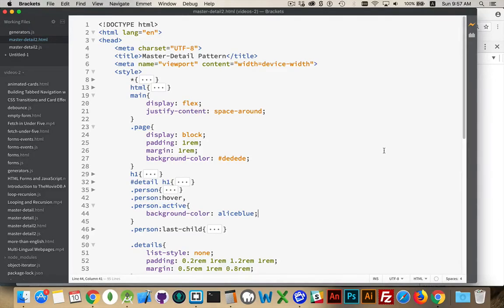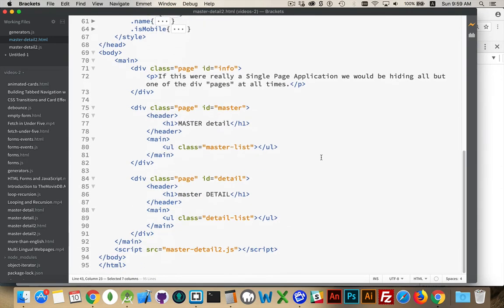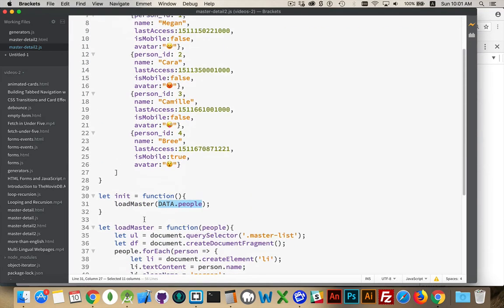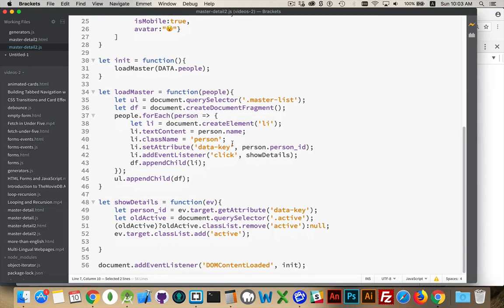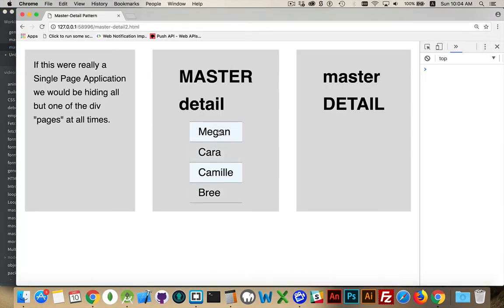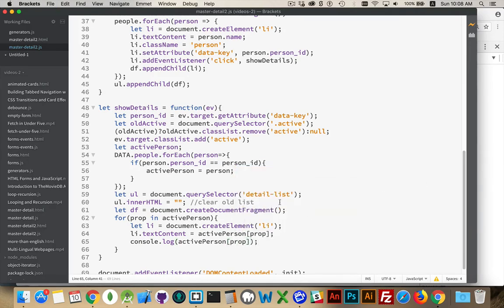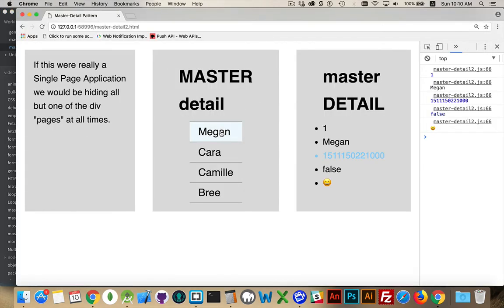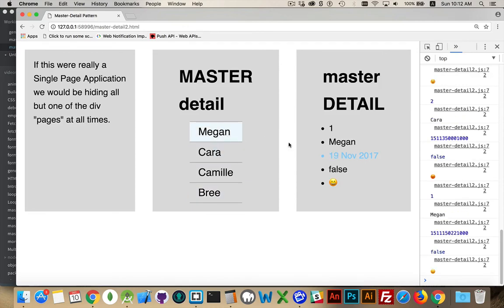Master Detail Pattern with HTML and JavaScript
The Master-Detail Design pattern is common across many platforms and languages.
In this video I show how to accomplish it with HTML, CSS, and JavaScript.
Here is the code you can use to follow along.